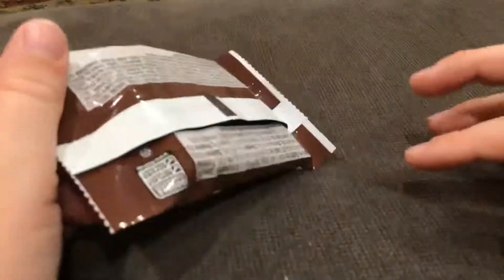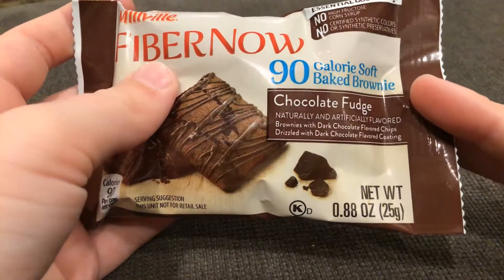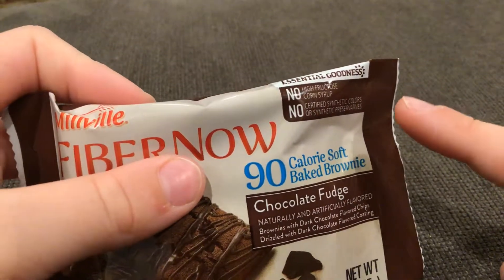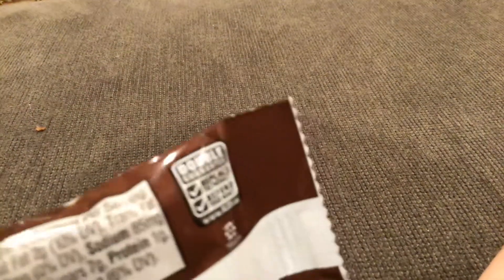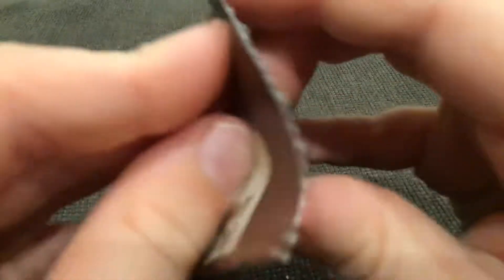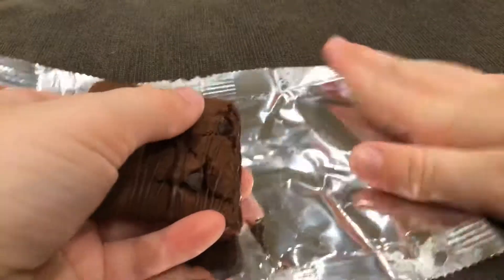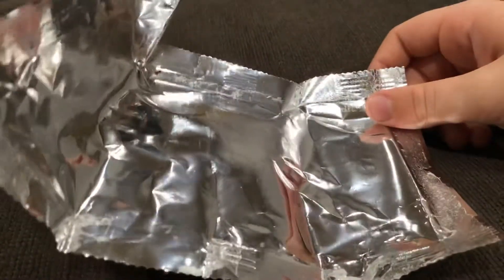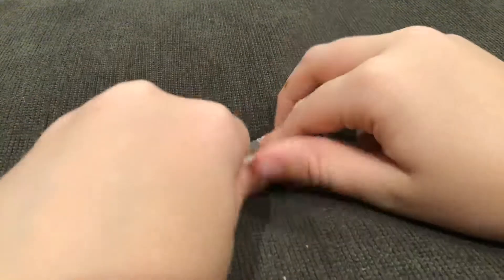The review of the FiberNow. Soft Baked Brownie.